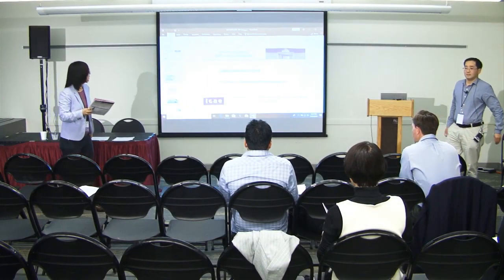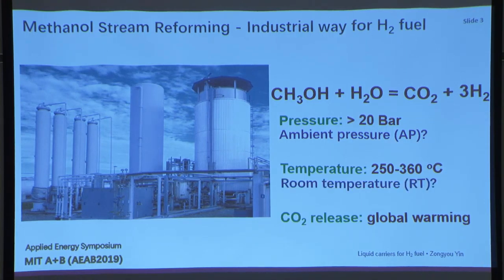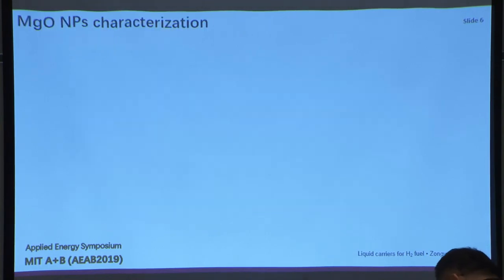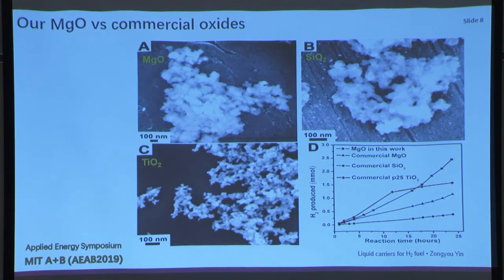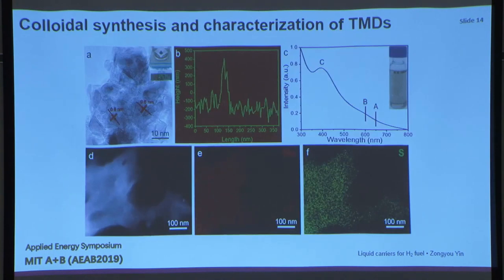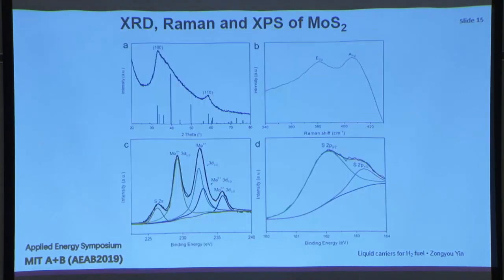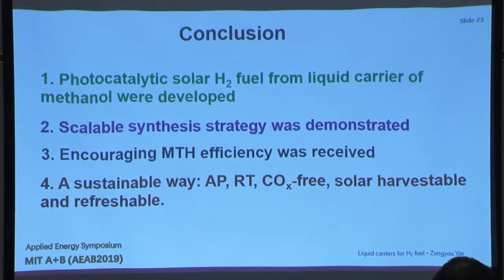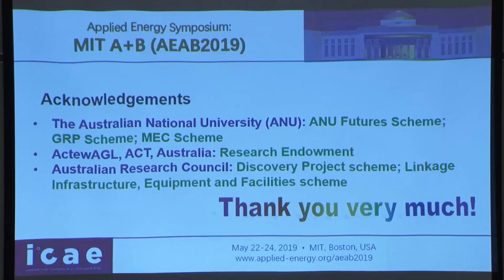MIT A+B 2019-97 liquid carriers for h2 fuel